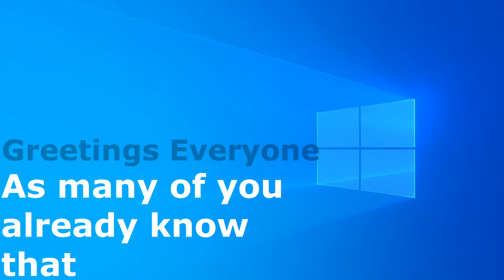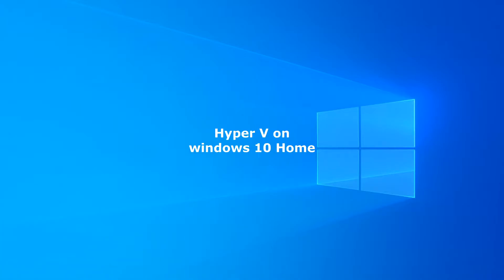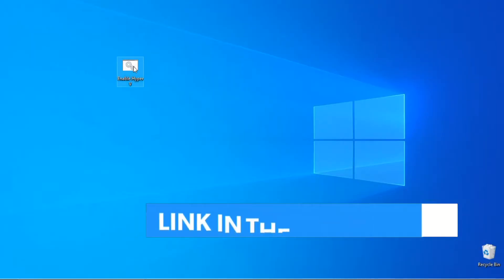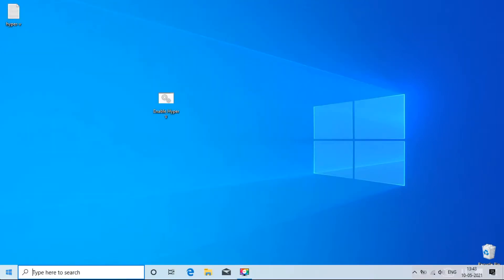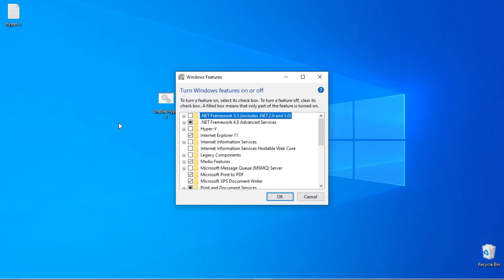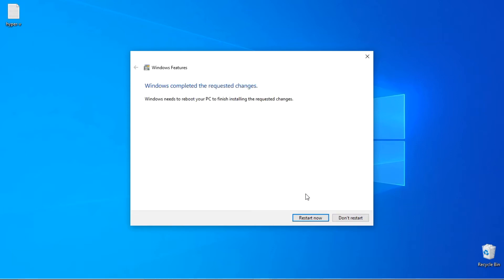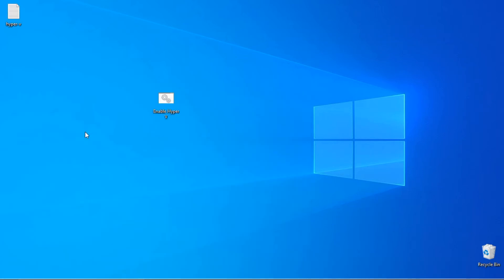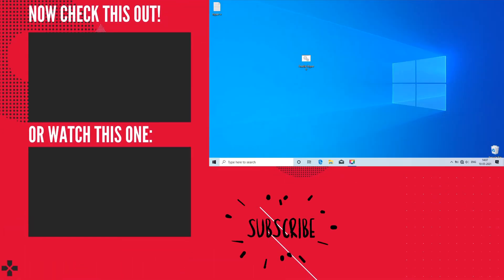Installing Hyper V on Windows 10 Home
In this video i will show you how to Install Hyper V on Windows 10 Home.
                                           Hyper-V is Microsoft's hardware virtualization product. It lets you create and run a software version of a computer, called a virtual machine. Each virtual machine acts like a complete computer, running an operating system and programs. When you need computing resources, virtual machines give you more flexibility, help save time and money, and are a more efficient way to use hardware than just running one operating system on physical hardware.

Hyper-V can help you:
 ♥ Establish or expand a private cloud environment.
 ♥ Use your hardware more effectively.
 ♥ Improve business continuity.
 ♥ Establish or expand a virtual desktop infrastructure (VDI)
 ♥ Make development and test more efficient.